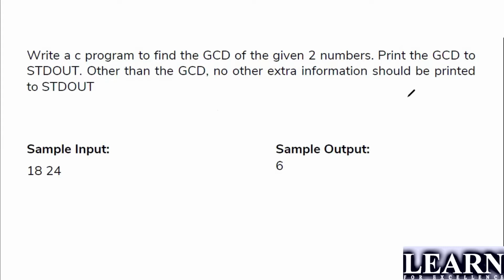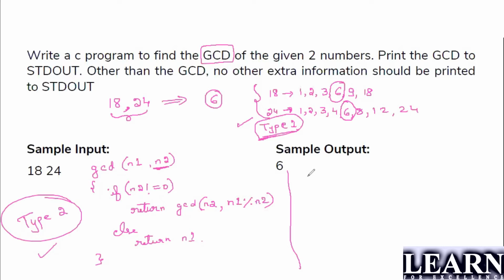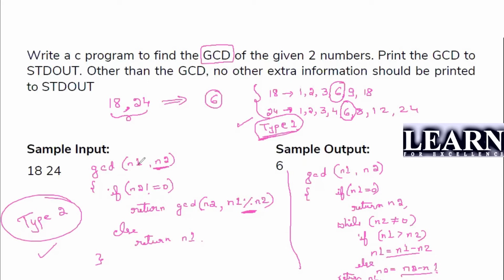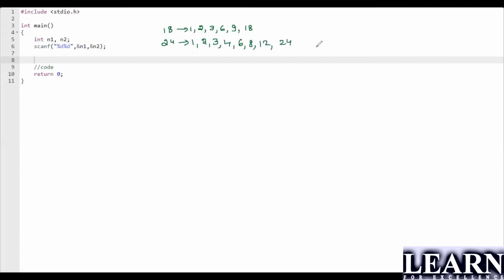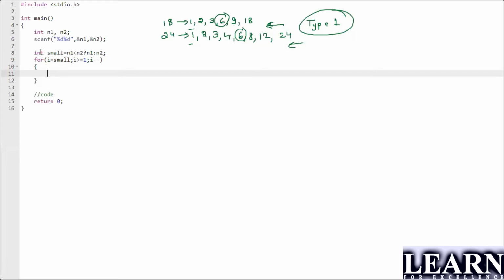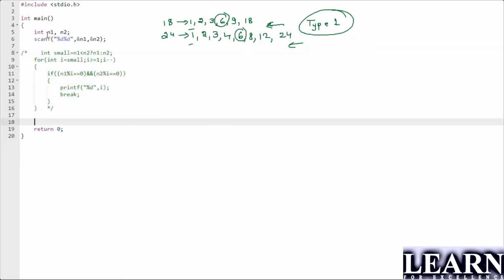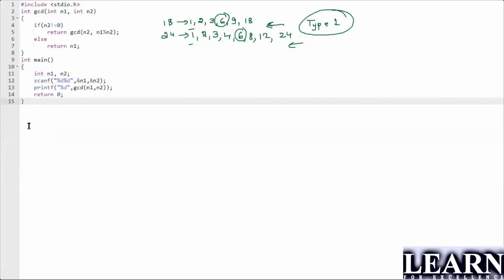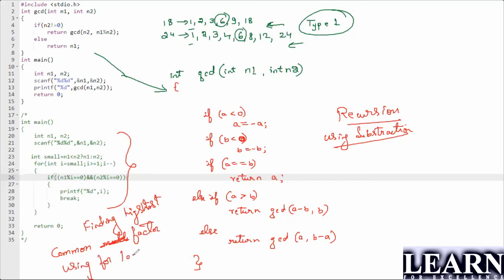Coding Question 5 || Find the GCD of the given 2 numbers || Technical Coding || Learn for Excellence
Write a C program to find the GCD of the given 2 numbers. Print the GCD to STDOUT. Other than the GCD, no other extra information should be printed to STDOUT

Sample Input:
18   24
Sample Output:
6